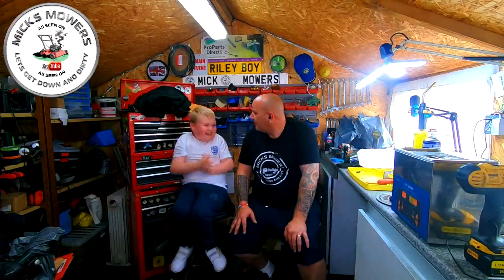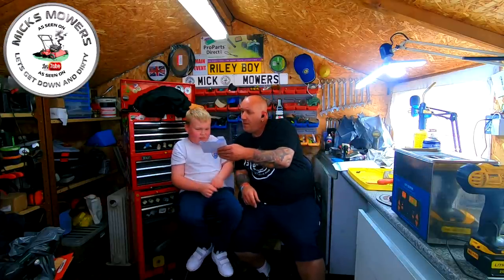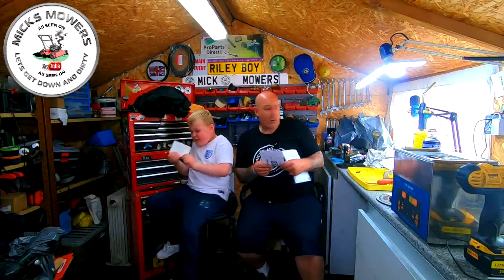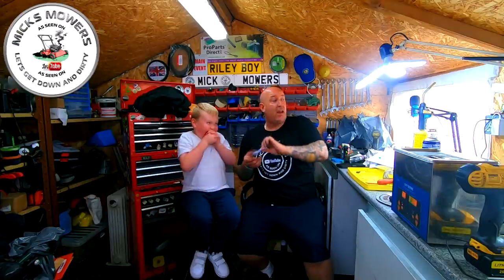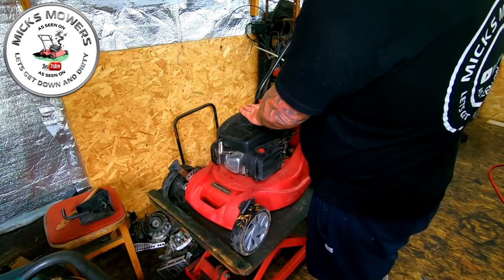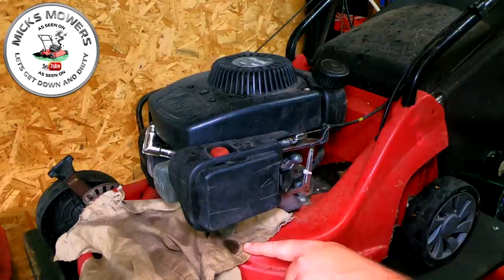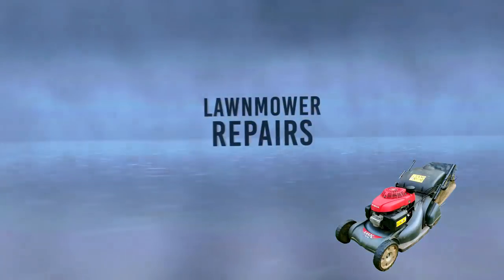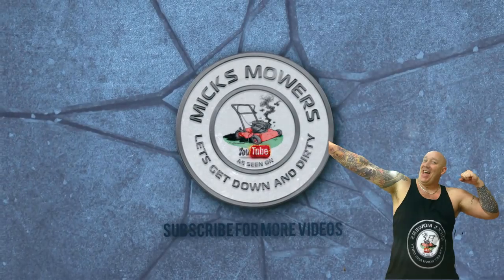Mountfield 414 Revving Its Head Off Lawnmower Repair Video